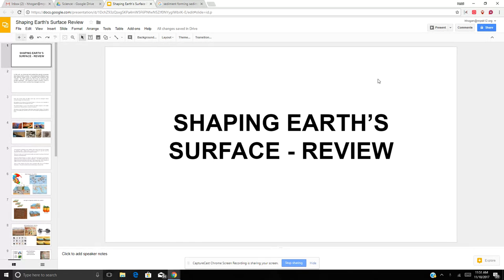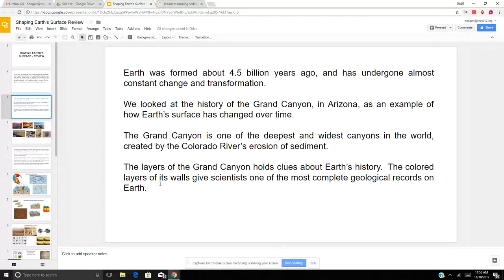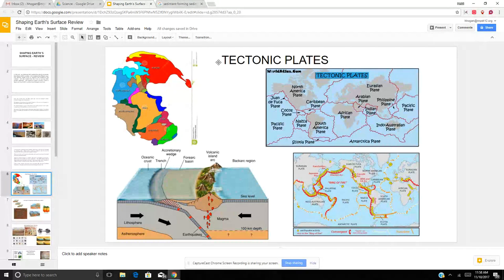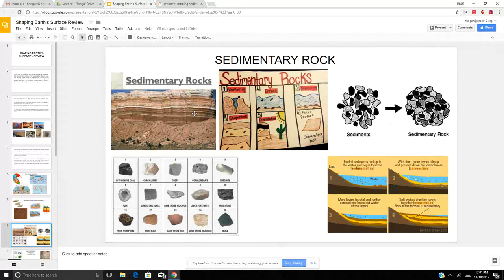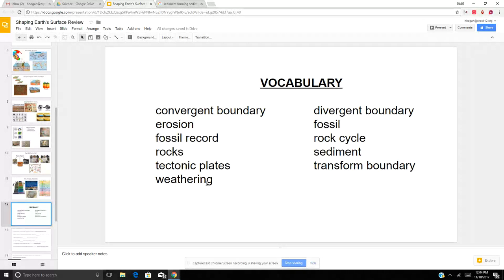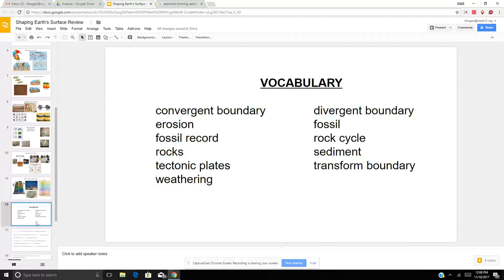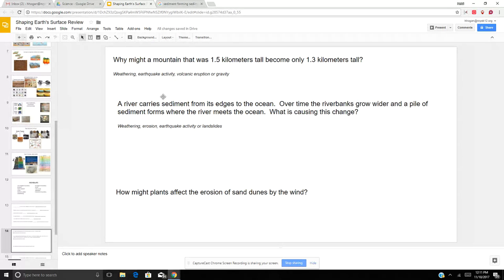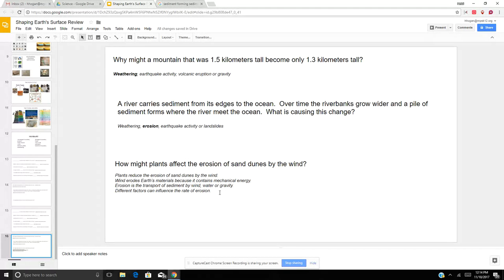Shaping Earths Surface Review